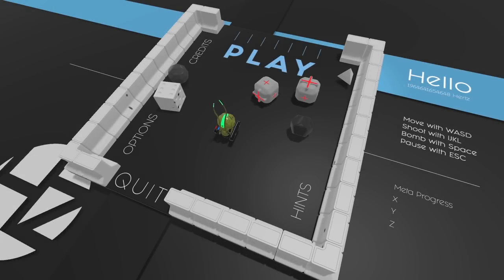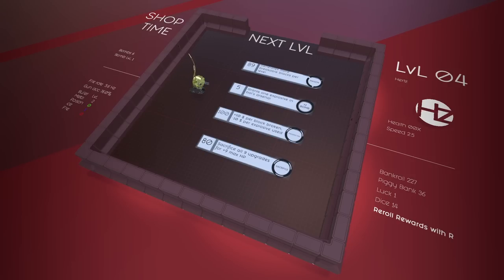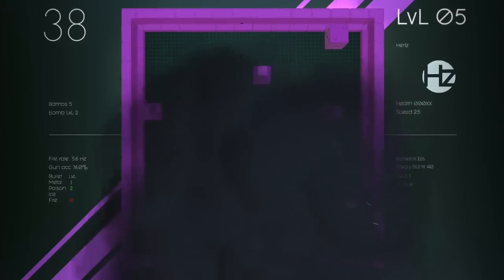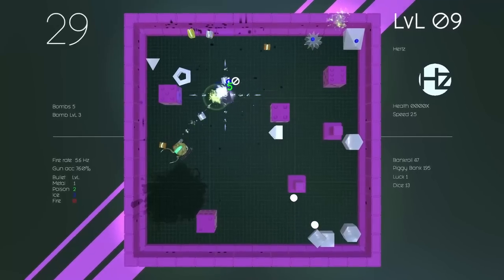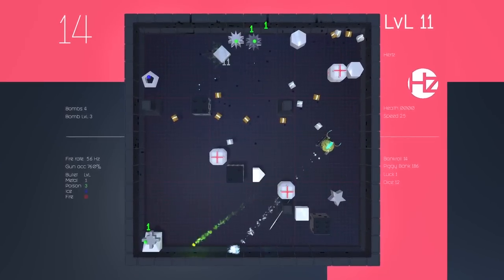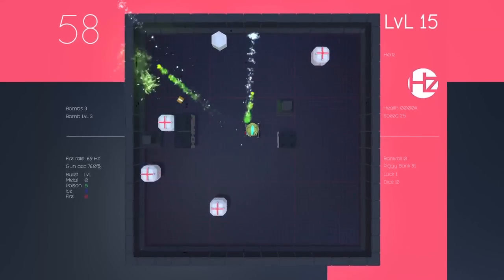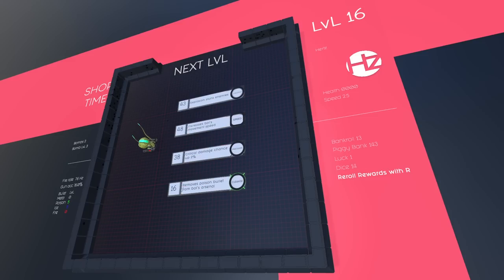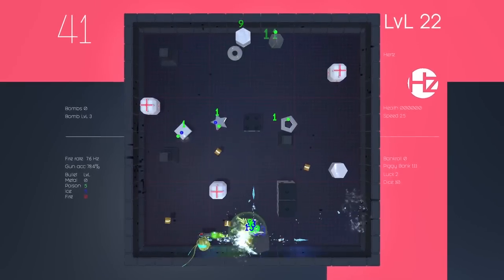This Roguelike Top-Down Shooter Has Some Potential! - Hertz